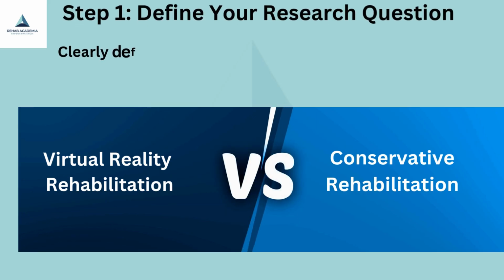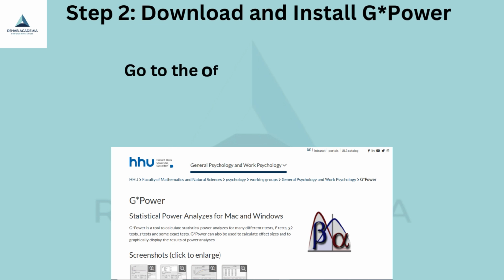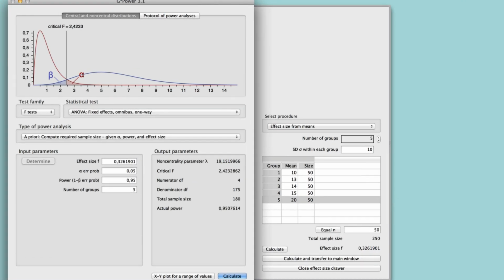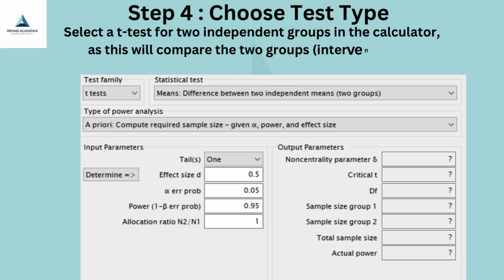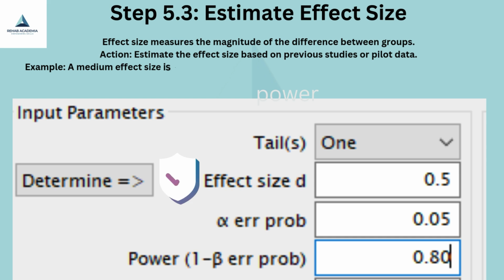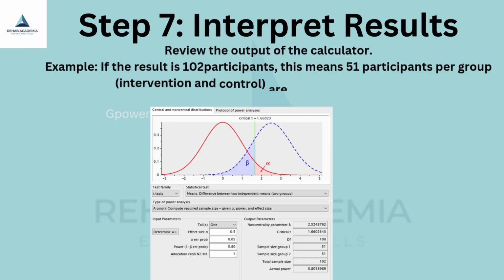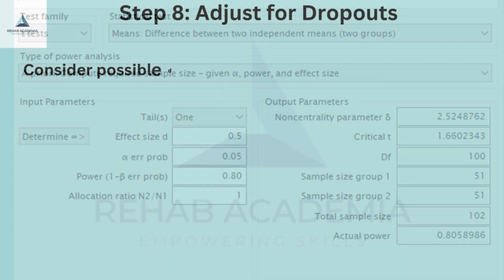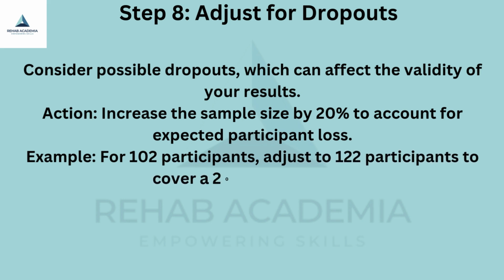How to Calculate Sample Size for RCT Using G Power: Step-by-Step Tutorial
In this tutorial, we guide you through the step-by-step process of calculating the sample size for a Two-Group Randomized Controlled Trial (RCT) using G*Power software. Learn how to set up your research question, input essential parameters like significance level, power, and effect size, and interpret the results for clinical trials. We also discuss adjustments for potential participant dropouts to ensure the validity of your study.

Ideal for rehabilitation researchers, clinical trial designers, and students in health sciences, this video simplifies the complex process of sample size calculation, making it accessible for beginners and experts alike. Whether you're planning an intervention study comparing Virtual Reality Rehabilitation to Conservative Rehabilitation, or conducting any other type of RCT, this tutorial provides a clear roadmap.